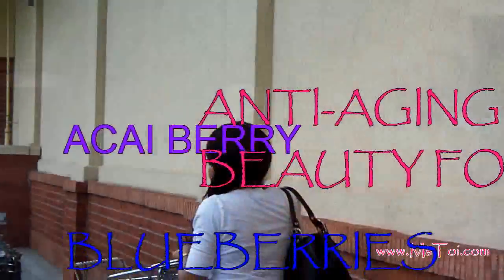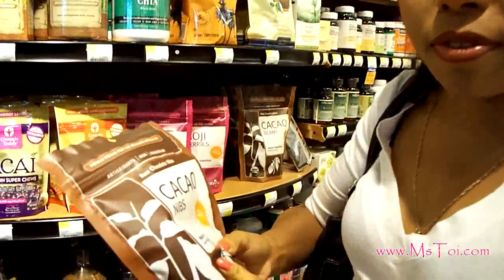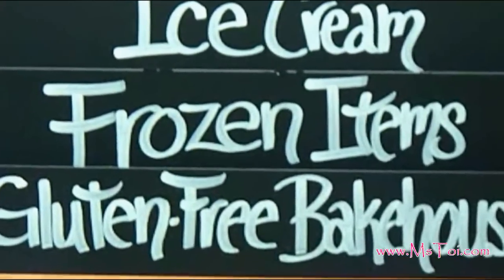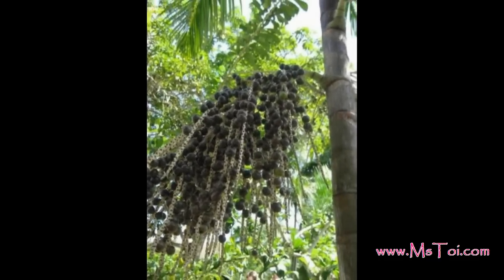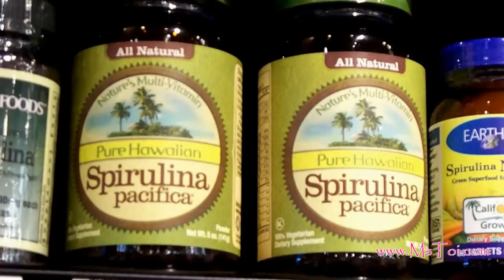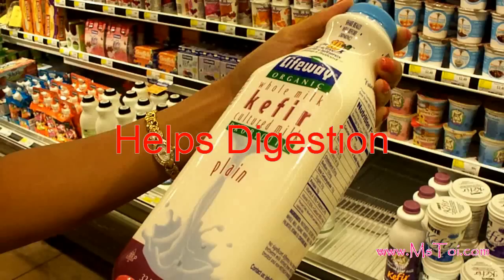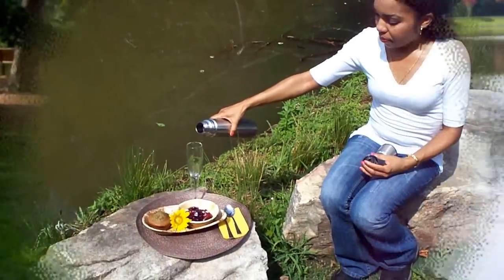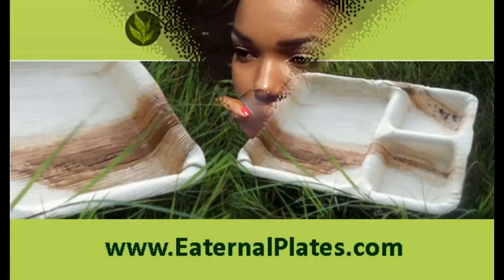How to Choose the Best Foods for Beauty - Ms Toi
Go grocery shopping with me as I share my anti-aging beauty secrets.  You'll be surprised what my beauty regimen begins with each day.

Try my anti-aging beauty smoothie recipe!  This recipe will leave skin smooth, soft and glowing.  It can assist with weight management and increase energy.

Recipe:
1cup Kefir (or you can use Buttermilk)
2 tablespoon Raw Organic Cacao Powder
1 tablespoon Acai
1-2 teaspoon of Supergreen powder
2 tablespoon agave (sweeten to taste)
1 tablespoon peanut butter
1 cup of ice cubes
Feel free to add other superfoods to this recipe.  I often will add a tablespoon of powdered gogi berriies and moringa.  Maybe I will do a video about some of these other superfoods, but in the meantime you can research them.

All information is the research and opinion of Ms Toi.  Products seen in video are not promoted by Ms. Toi and were randomly selected with the exception of Eaternal Plates.  Eaternal Plates is a product personally used by and recommended by Ms Toi.